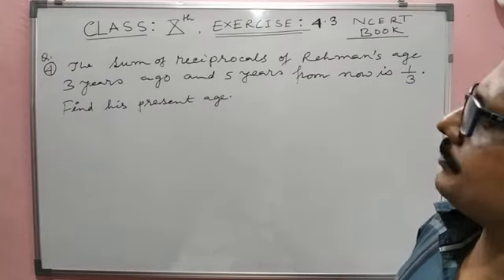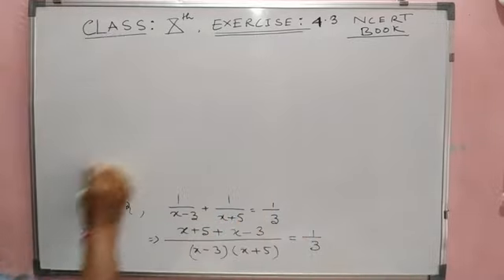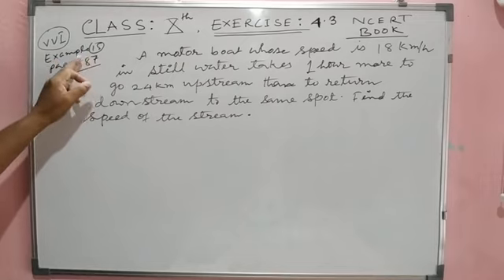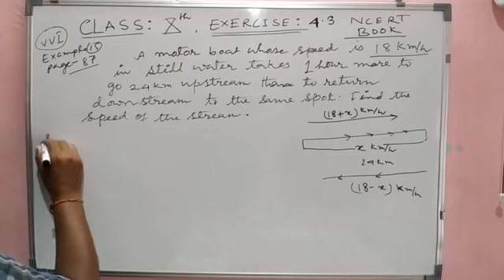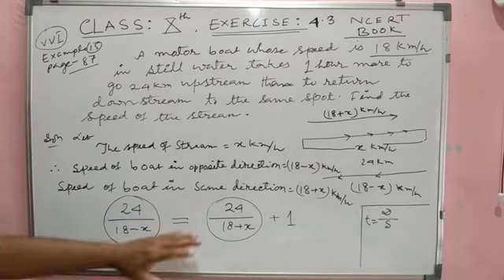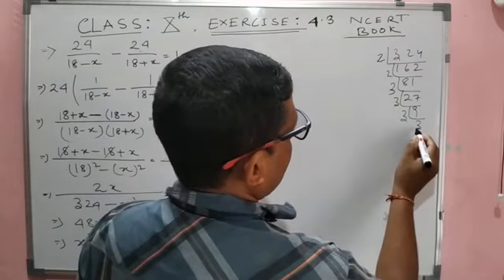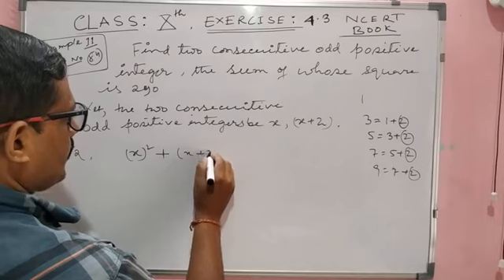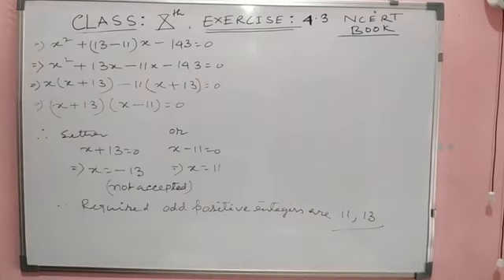CLASS:X, QUADRATIC EQUATION, EXERCISE:4.3, Q NO. 4 and EXAMPLES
Solution of statement problems using quadratic equation.